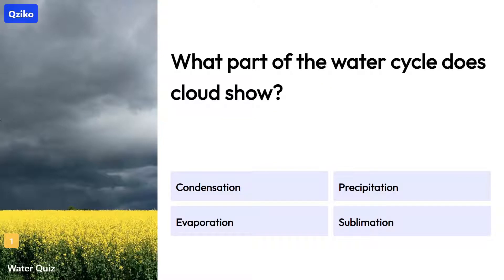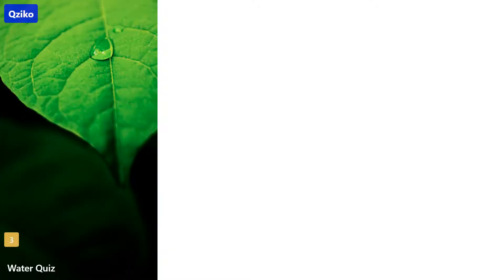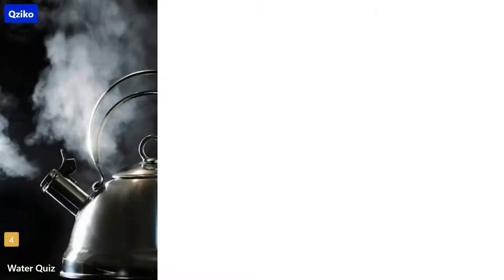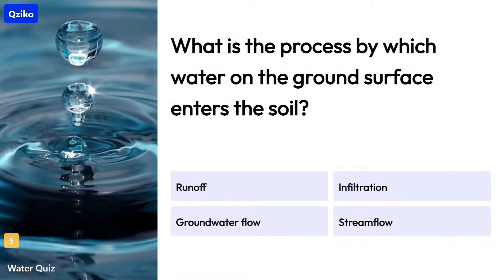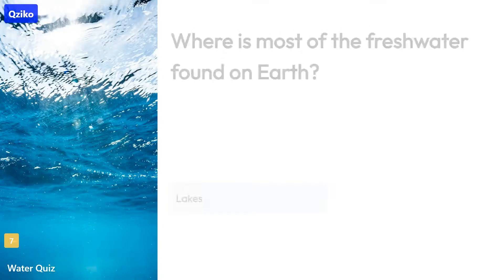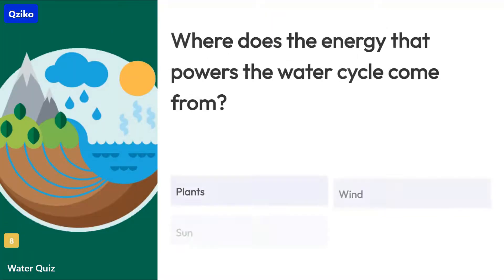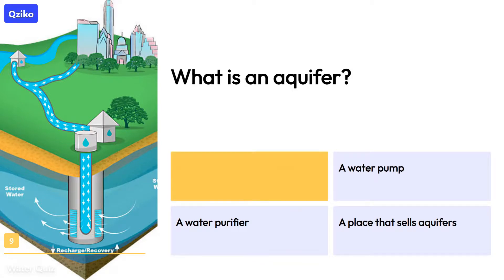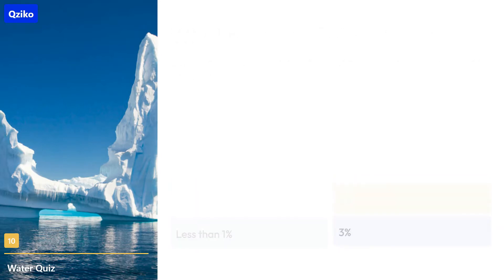Water Quiz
Learn more about water facts with this quiz video. If you know the answer comment it.